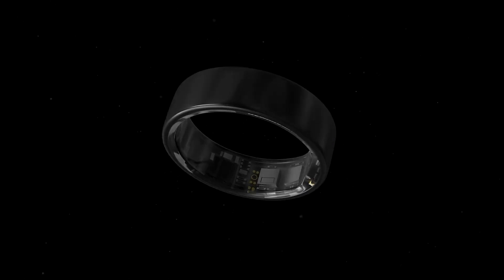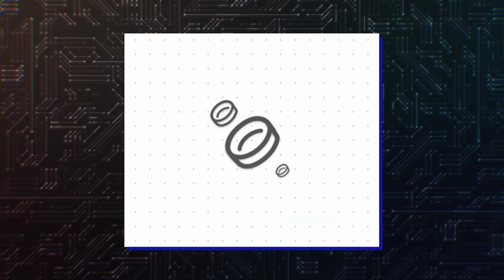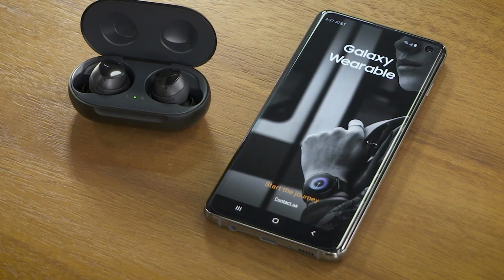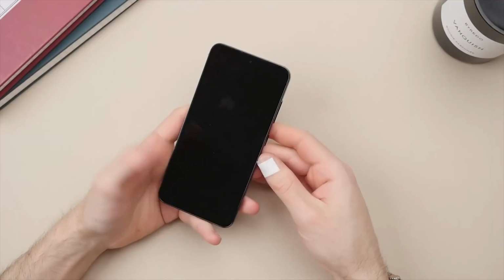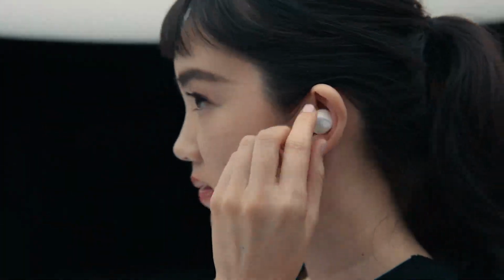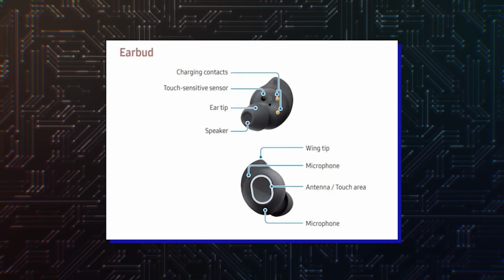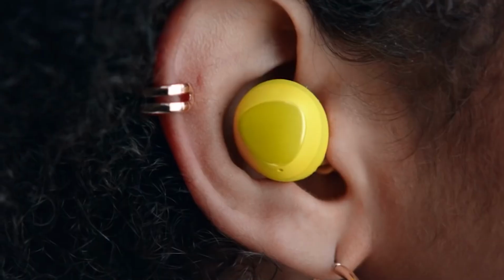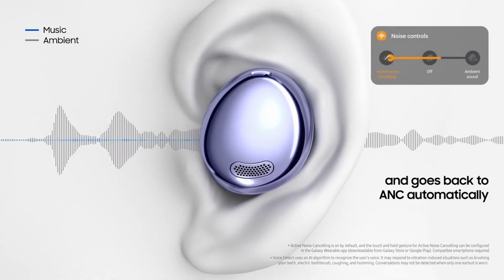Samsung Galaxy Smart Ring - OFFICIALLY!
Samsung is developing the Galaxy Ring smart ring and is close to mass production. It seems to be serious.  Galaxy Smart Ring appeared in official Galaxy Wearable App